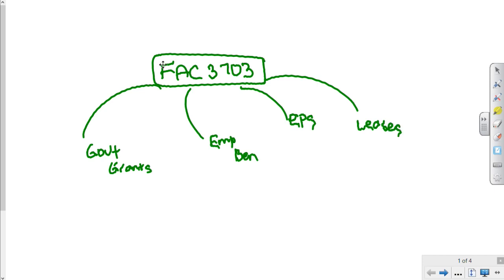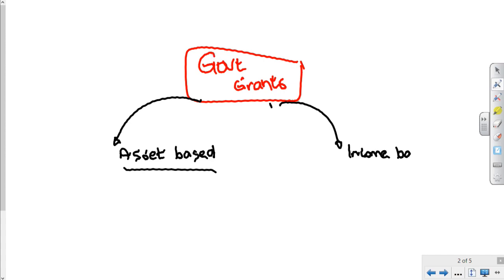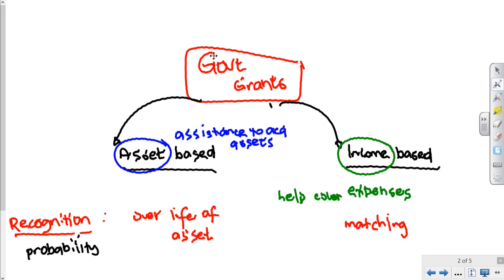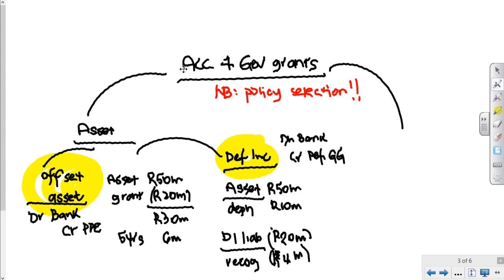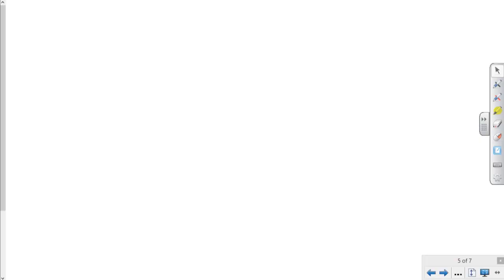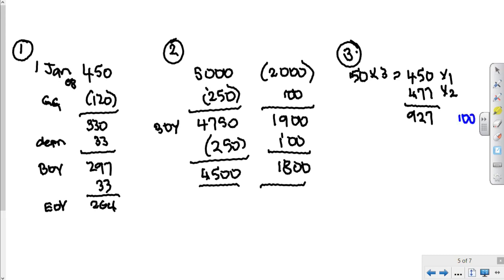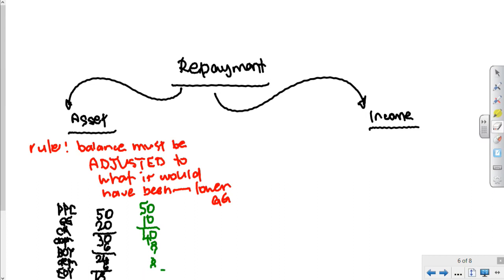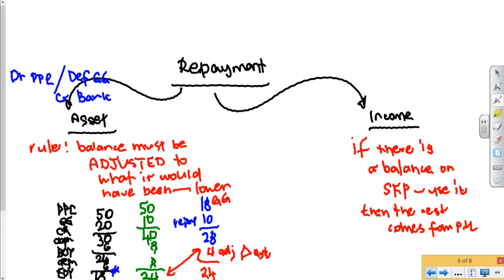FAC3703 Episode 1 Specific Financial Reporting